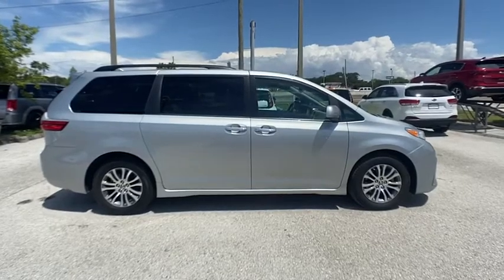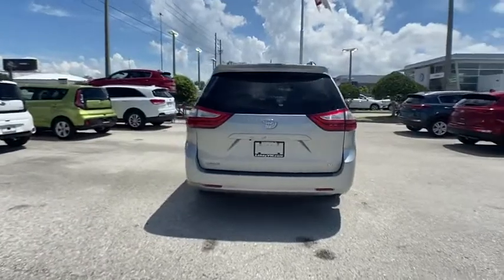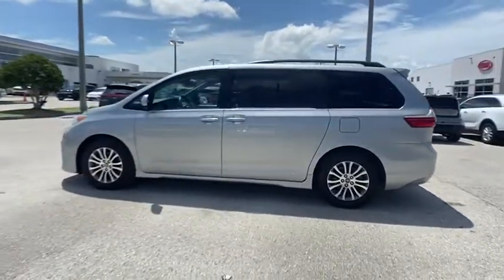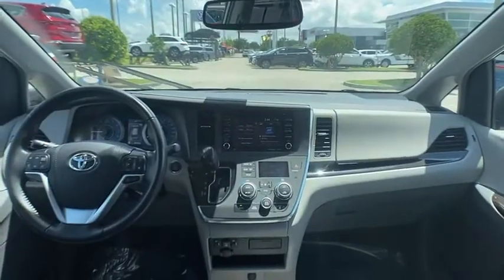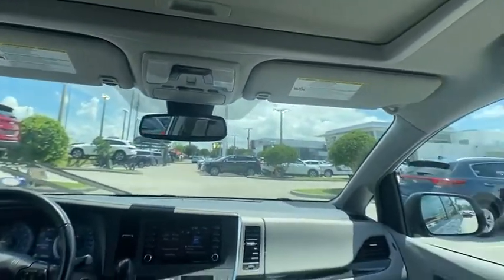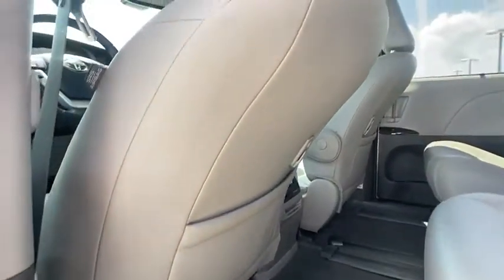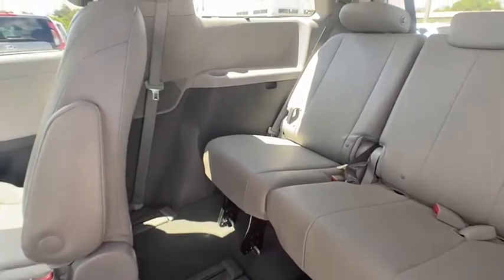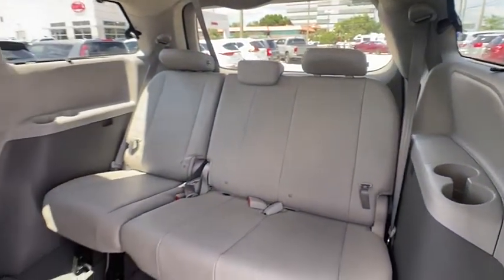2019 Toyota Sienna Clearwater FL VP987222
2019 Toyota Sienna XLE

Lokey Volkswagen
27850 US Highway 19 N

Priced below KBB Fair Purchase Price! CARFAX One-Owner. Clean CARFAX. Odometer is 3052 miles below market average! 150-MULTI POINT INSPECTION BY A FACTORY TRAINED TECHNICIAN, *FREE OIL CHANGES FOR LIFE INCLUDED*, PRICE REDUCED..WON'T LAST.., CALL FOR A VIP APPOINTMENT TODAY!!, NON-SMOKER, MOONROOF, WOW, LOW MILES.., HARD TO FIND VEHICLE, WON'T LAST.., 17 Alloy Wheels, Power moonroof.Celestial Silver Metallic 2019 Toyota Sienna XLE 8 Passenger FWD 8-Speed Automatic 3.5L V6 SMPI DOHC19/27 City/Highway MPGSave THOUSANDS in maintenance costs with our exclusive and free LIFETIME oil change special!! CALL our Internet Sales Manager at the number above to schedule a VIP appointment. Lokey is Family Owned since 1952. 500+ Used Cars in stock - Largest Used Car dealer Brandon to St. Petersburg.Awards:* 2019 KBB.com 12 Best Family Cars * 2019 KBB.com Best Resale Value Awards * 2019 KBB.com Brand Image Awards